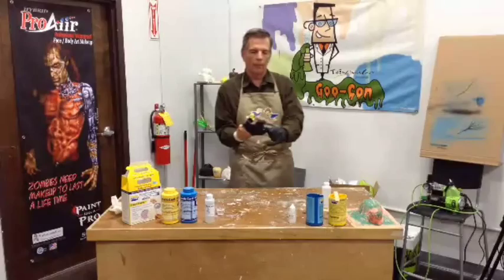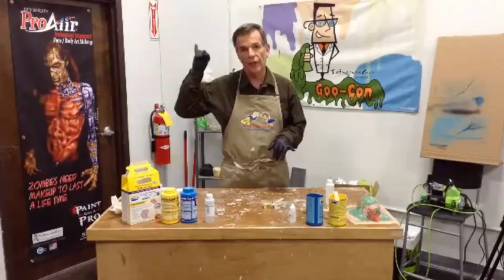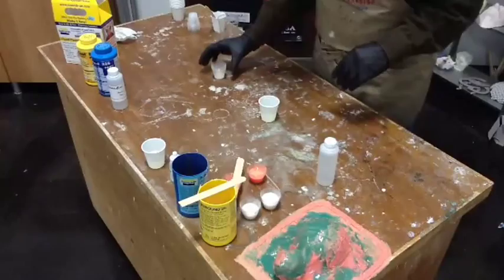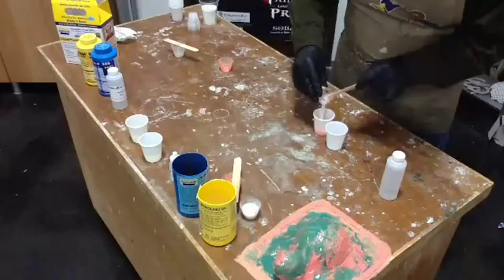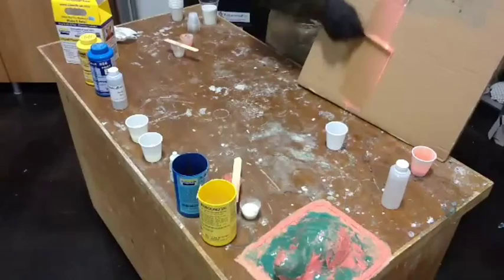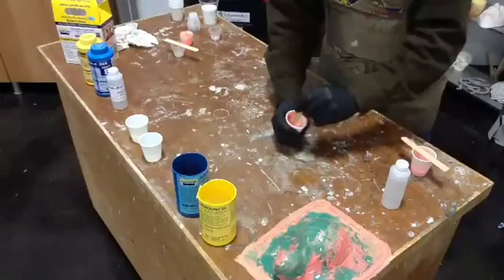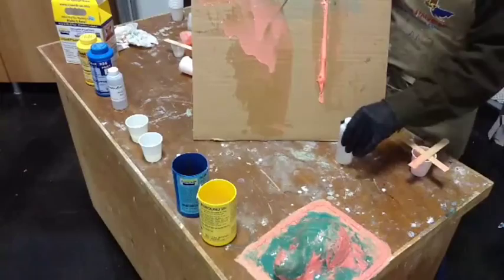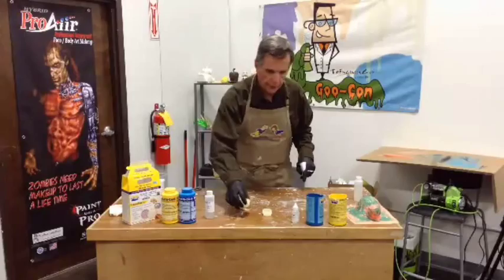Chemical Stir Fry - 10/21/15 - Defoaming with Doxy 5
Every Wednesday at noon we have Chemical Stir Fry, where we play with new materials. Join us this week as we play with Doxy 5, a defoaming agent for urethane. One might say it's the poor man's pressure pot.